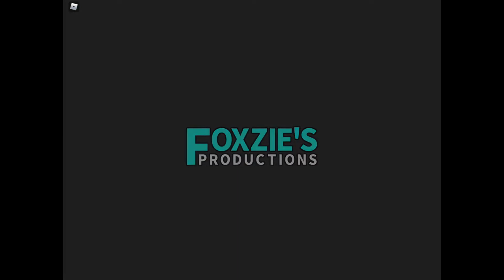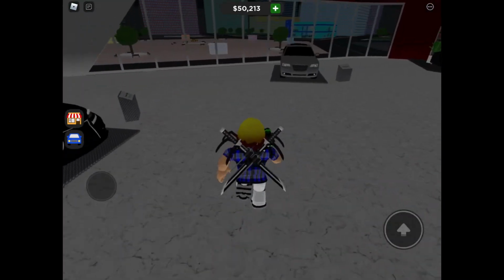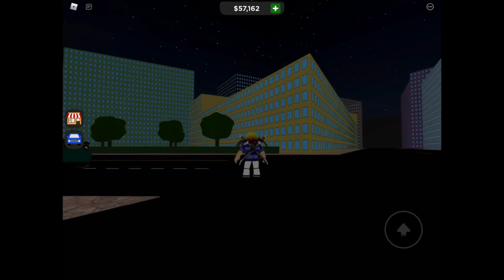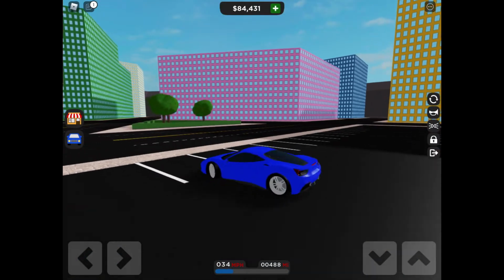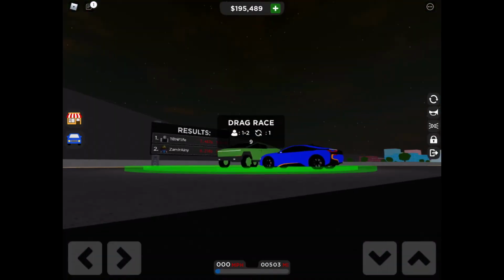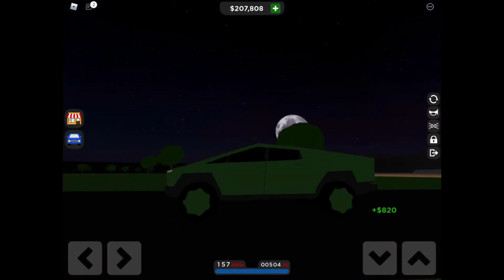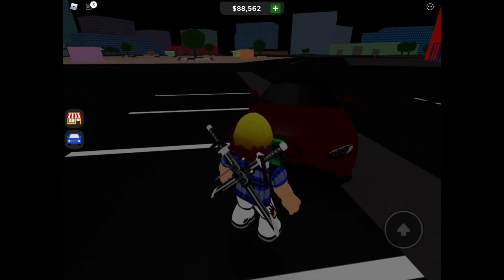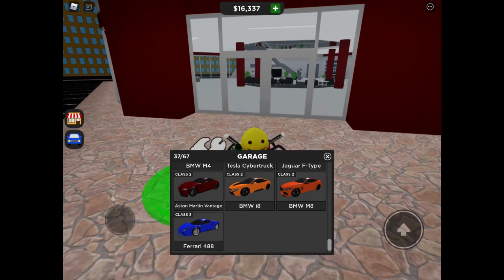Roblox: House! Car Dealership Tycoon | Crazy Drug Racing with Tesla Cybertruck!!!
Roblox: House! Car Dealership Tycoon